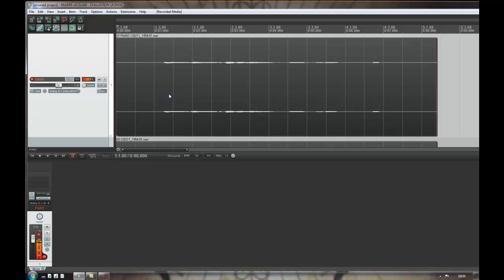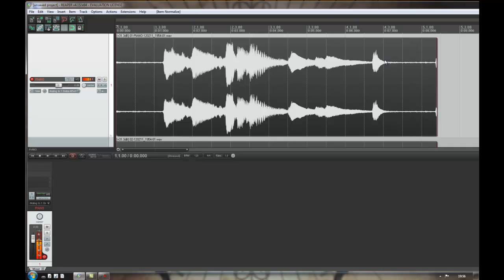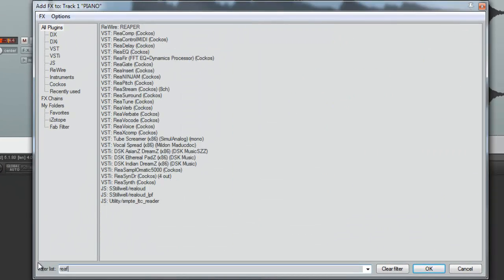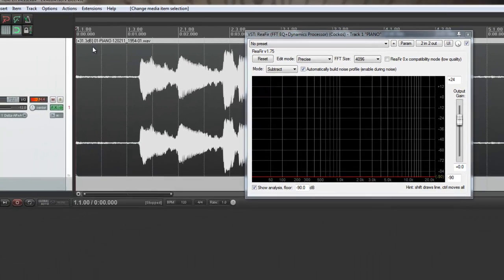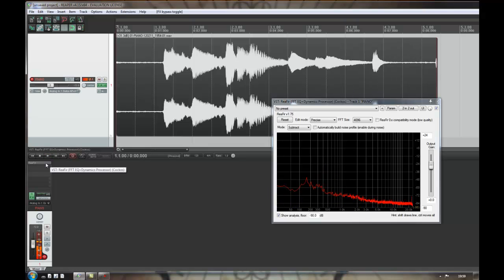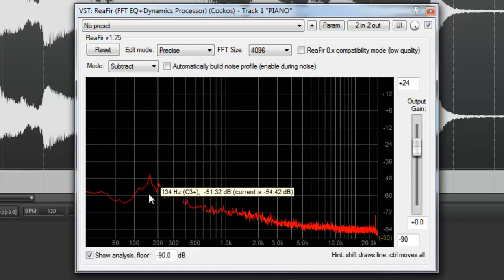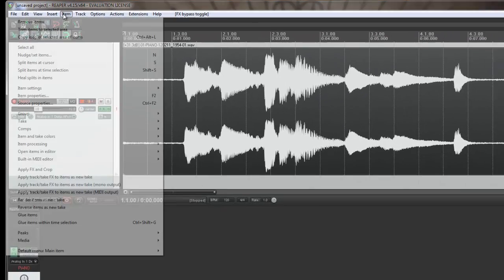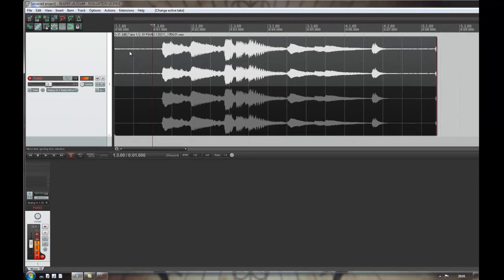Noise Removal: 5 Minutes in Reaper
In this video I show you a quick way to clean up a noisy piece of audio in Reaper.

The Plugin used ReaFir is a free VST and will work in any sequencer that supports VST it can be downloaded